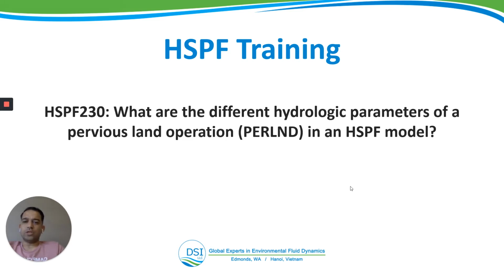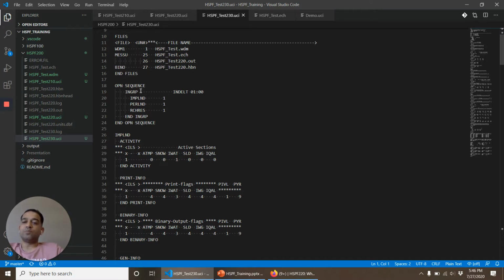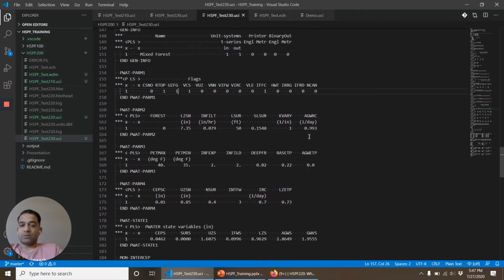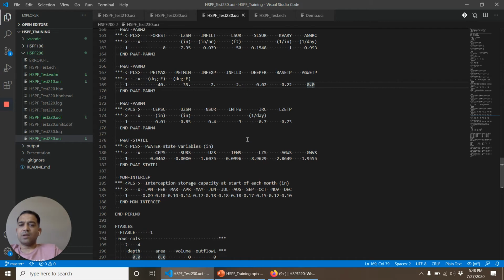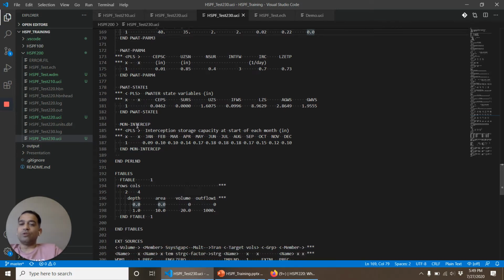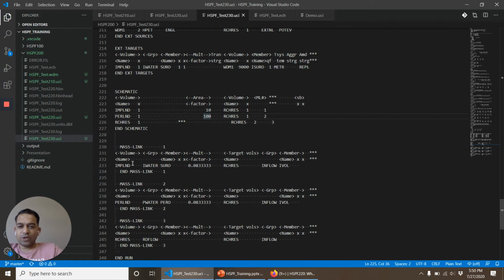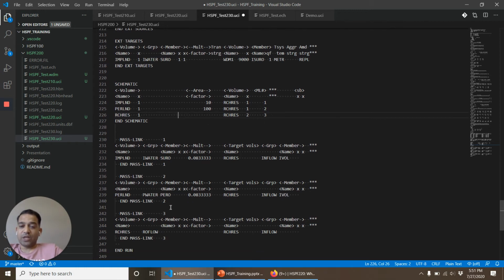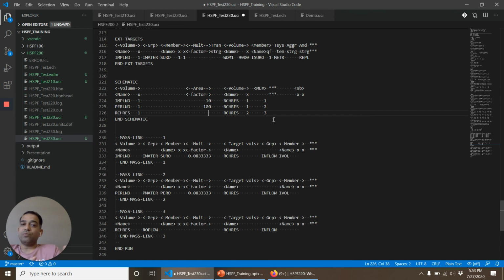HSPF230: What are the different hydrologic parameters of a PERLND operation in an HSPF model?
This video demonstrates the different hydrologic parameters of a PERLND operation in an HSPF model.

- Anurag Mishra